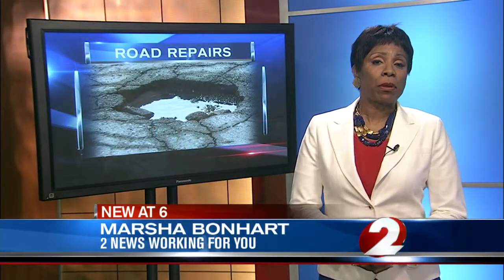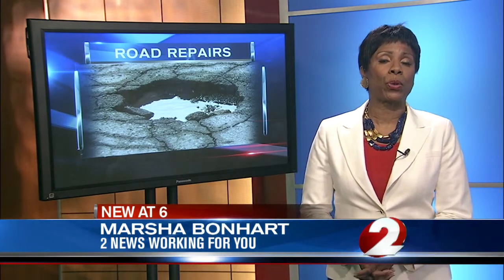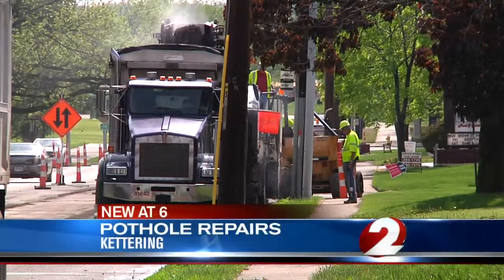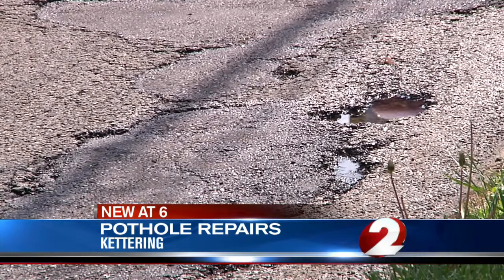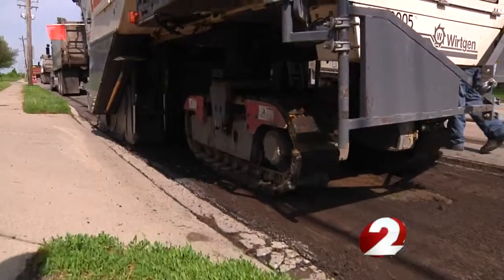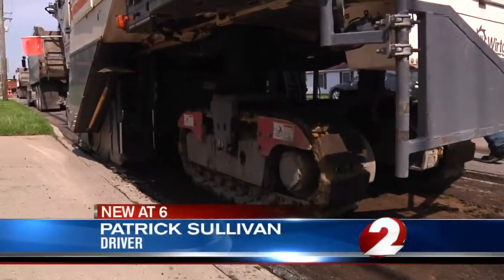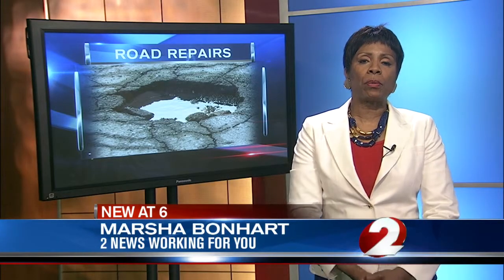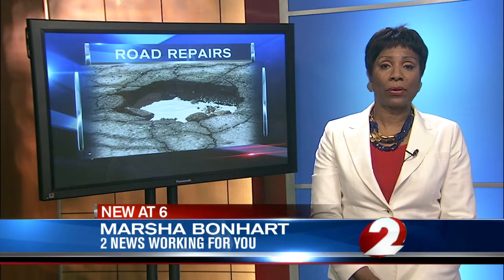Pothole patrol in Kettering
Stroop Road now under repair